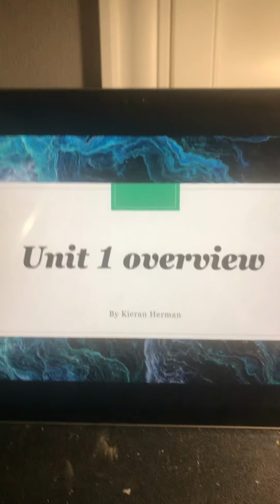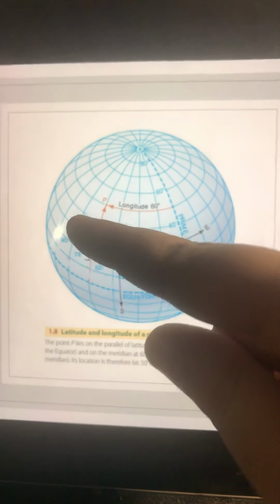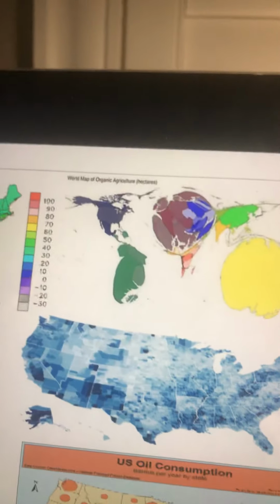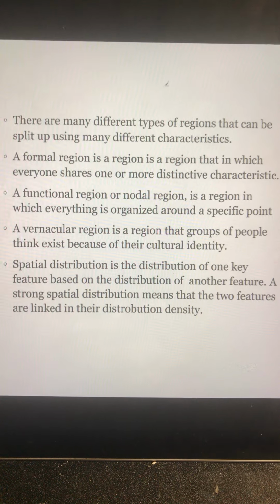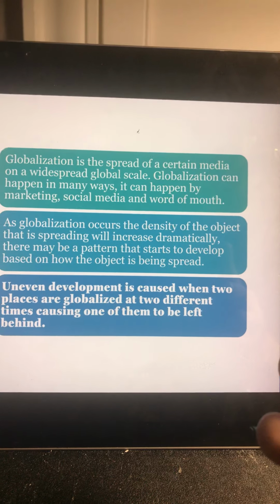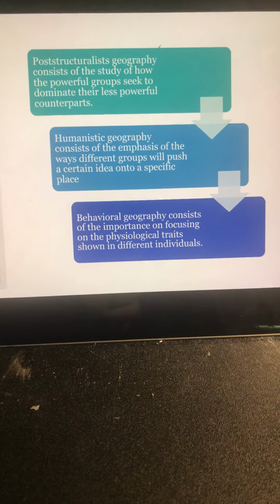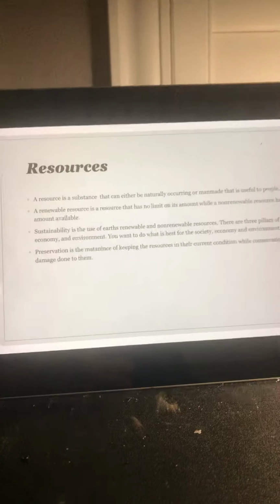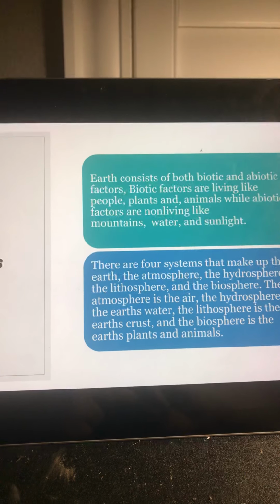Be the teacher submission